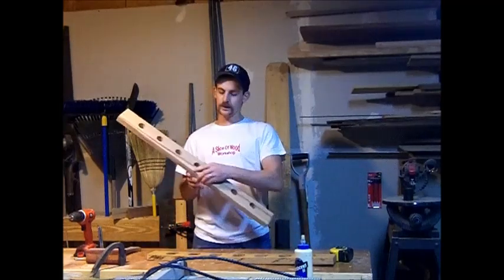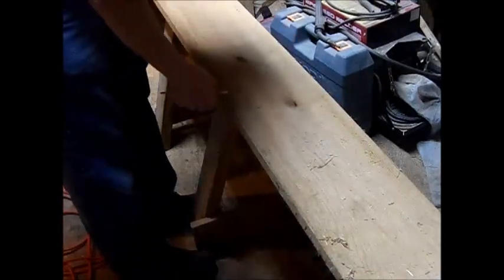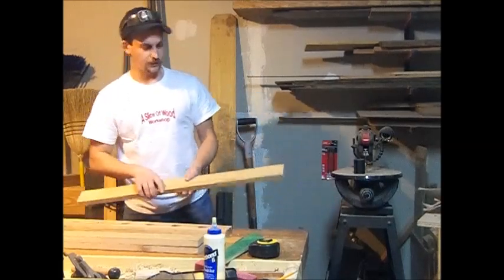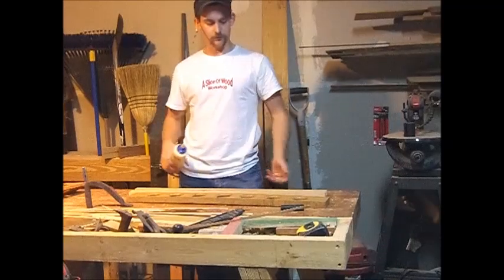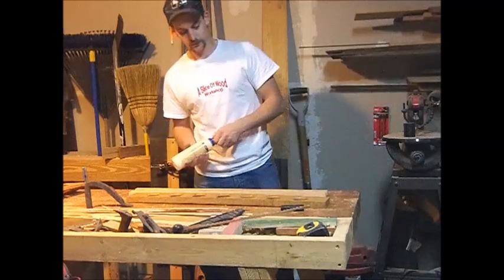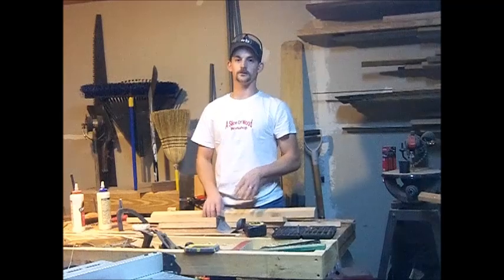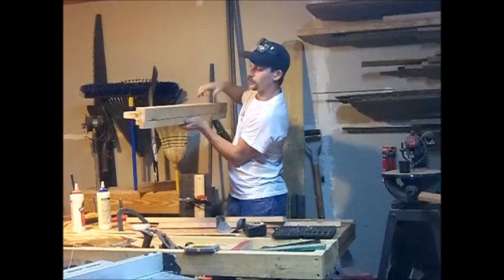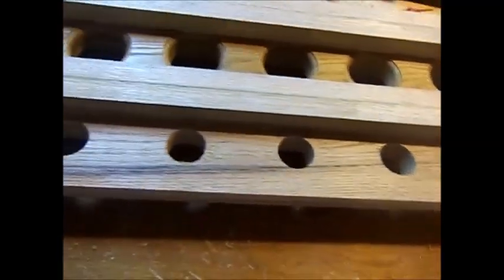Quick and Easy Fishing Pole Rack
In this video I give a down and dirty tutorial on how to make your own wall mounted fishing pole rack. I also show how to create a french cleat system.